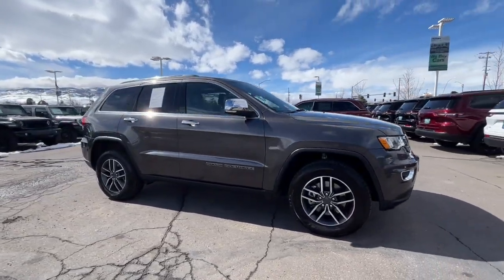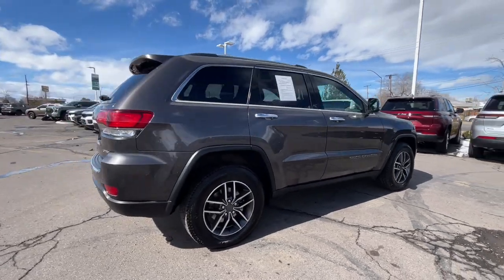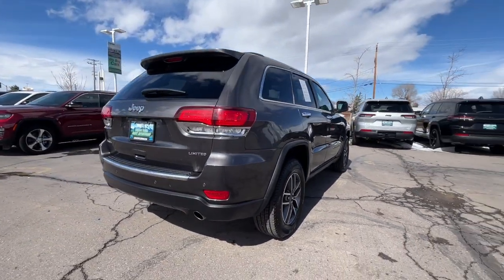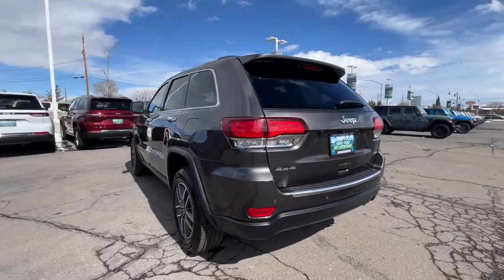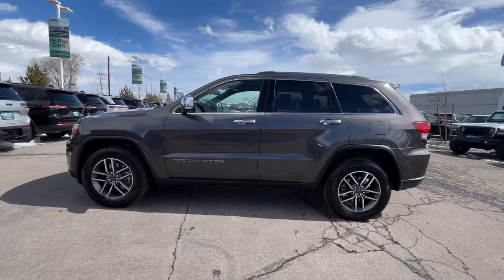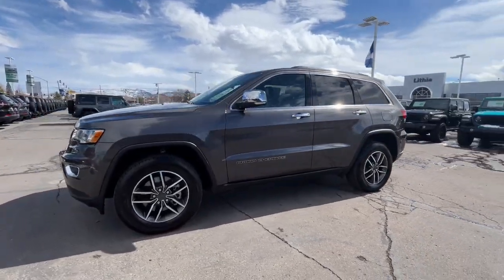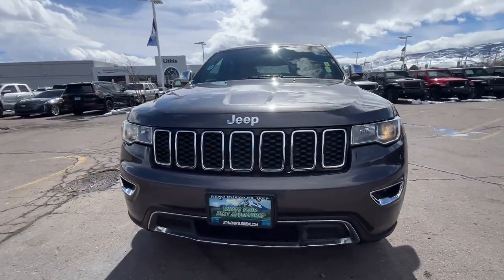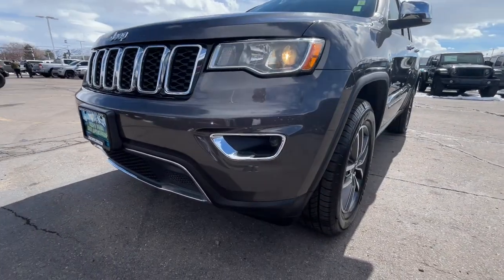2021 Jeep Grand_Cherokee Reno, Carson City, Northern Nevada, Sacramento, Elko, NV MC666091CC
Granite Crystal Metallic Clearcoat Used 2021 Jeep Grand_Cherokee Limited available in Reno, Nevada at Lithia Chrysler Jeep of Reno. Servicing the Carson City, Northern Nevada, Sacramento, Elko, NV area.

EPA 25 MPG Hwy/18 MPG City! Heated Leather Seats NAV Sunroof Onboard Communications System iPod/MP3 Input Satellite Radio Power Liftgate Back-Up Camera Alloy Wheels ENGINE: 3.6L V6 24V VVT UPG I W/ESS 4x4 CLICK ME!br /br /KEY FEATURES INCLUDEbr /Leather Seats Navigation 4x4 Power Liftgate Back-Up Camera Satellite Radio iPod/MP3 Input Onboard Communications System Aluminum Wheels Remote Engine Start Dual Zone A/C Blind Spot Monitor WiFi Hotspot Smart Device Integration Apple CarPlay. Rear Spoiler MP3 Player Remote Trunk Release Privacy Glass Keyless Entry. br /br /OPTION PACKAGESbr /LUXURY GROUP II Power Tilt/Telescope Steering Column Cargo Compartment Cover Rain Sensitive Windshield Wipers Heated Second Row Seats Dual-Pane Panoramic Sunroof Ventilated Front Seats TRANSMISSION: 8-SPEED AUTOMATIC (850RE) (STD) ENGINE: 3.6L V6 24V VVT UPG I W/ESS (STD). Jeep Limited with Granite Crystal Metallic Clearcoat exterior and Black interior features a V6 Cylinder Engine with 293 HP at 6400 RPM*. br /br /VEHICLE REVIEWSbr /Great Gas Mileage: 25 MPG Hwy. br /br /SHOP WITH CONFIDENCEbr /CARFAX 1-Owner br /br /WHO WE AREbr /At Lithia Chrysler Jeep of Reno our first and foremost goal is to make your car-buying and ownership experience better than any other you ve had near Carson City Auburn CA Sparks and beyond.If you re ready to answer the call of fun style and peace of mind; be sure to contact us today. And prepare to have your expectations exceeded. br /br /Price does not include $599 Dealer Doc fee taxes and license fees. Price contains all applicable dealer incentives and non-limited factory rebates. You may qualify for additional rebates; see dealer for details.br /
AHN,DFT,ERC